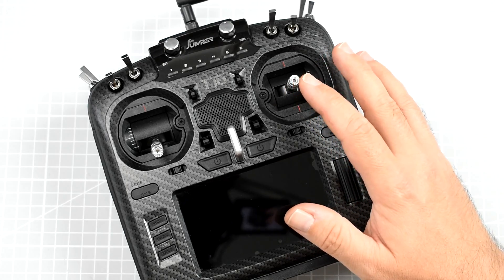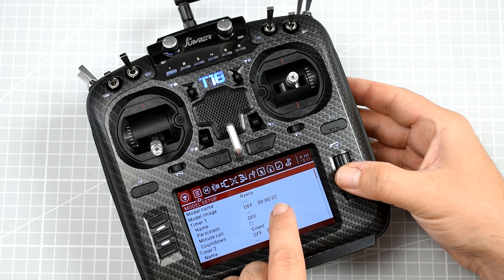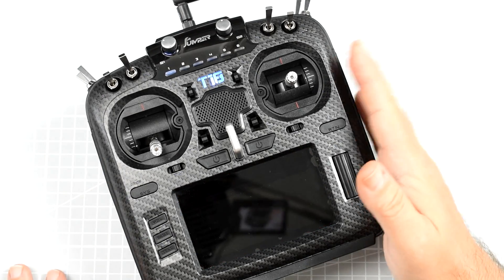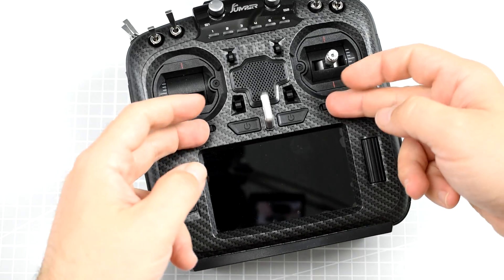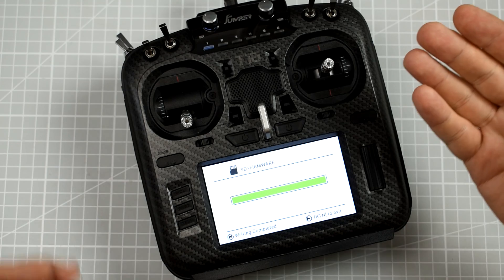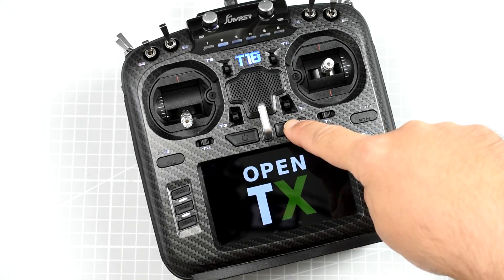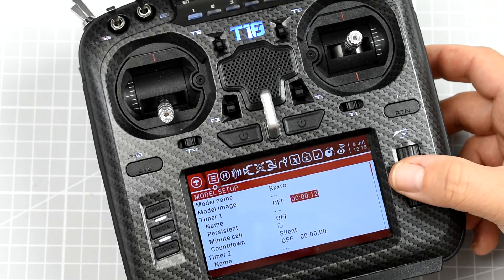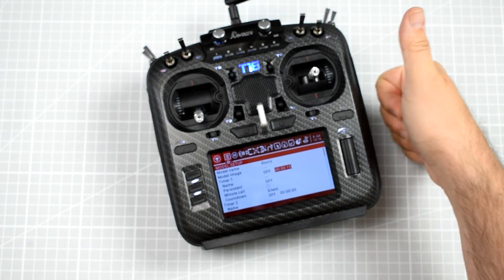Jumper T18 roller fix!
Jumper T18 has a problem with a roller. When my unit, from the first batch, arrived, the roller was almost unusable: loose and skipping values in OpenTX. I said that a few times: it's the worst roller in the history of rollers, maybe ever. A few people said that firmware update fixes it. Let's find out if after updating firmware on Jumper T18 the crappy roller will be usable!